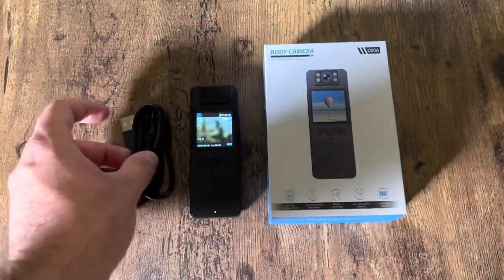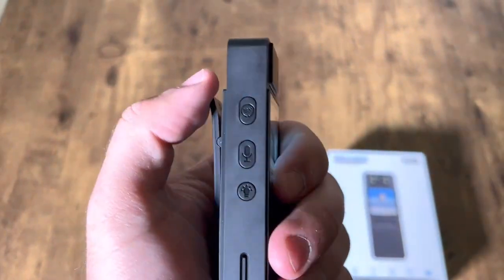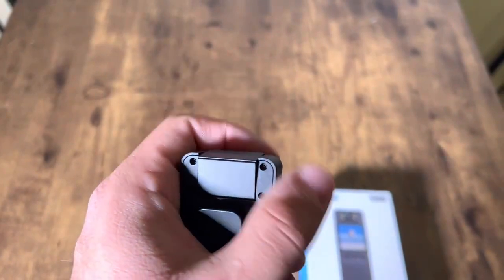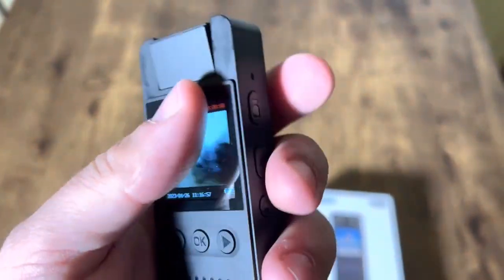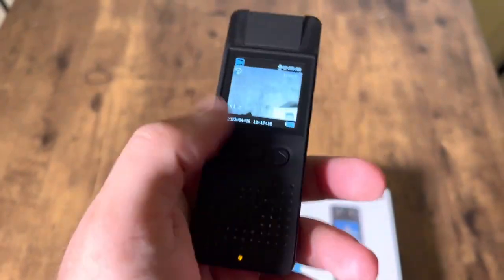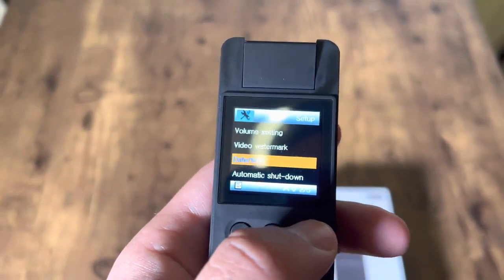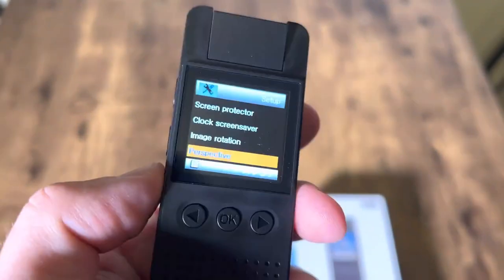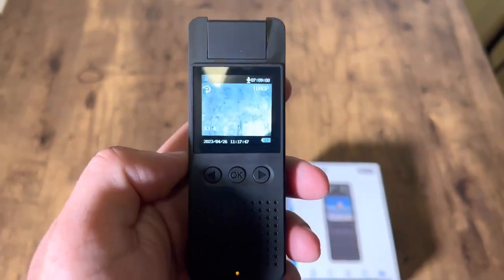Body Camera with 1080P HD Recording 1.4 in Screen Recorder Review, Great Nice Quality!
Body Camera with 1080P HD Recording 1.4 in Screen Recorder Review, Great Nice Quality! 👉 Amazon USA